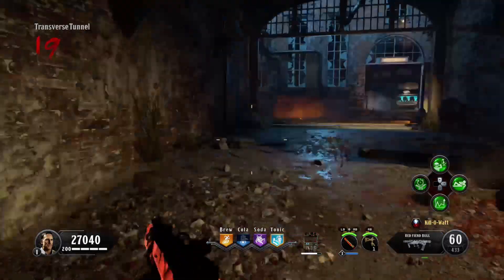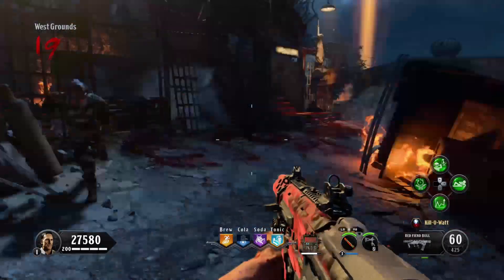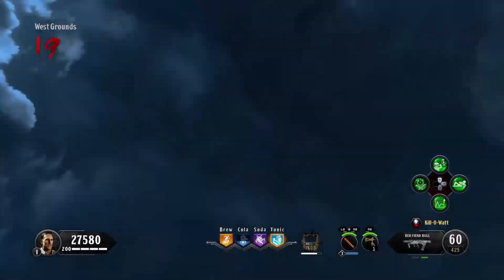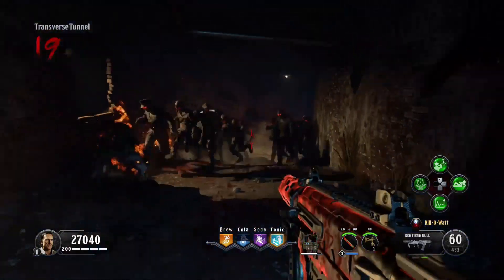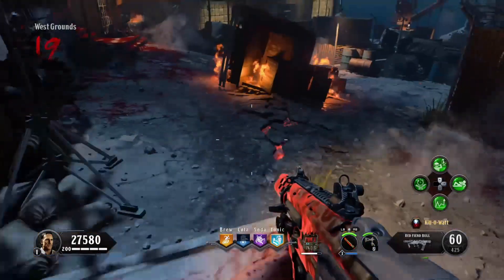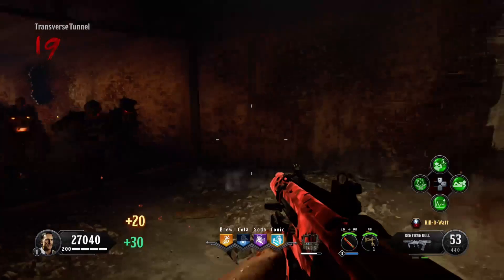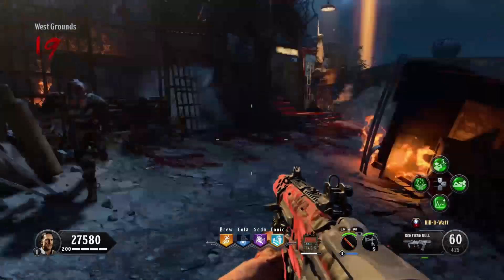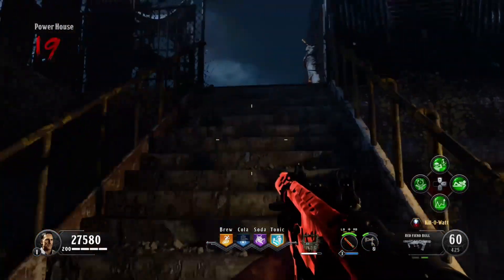"SENSELESS AXE OF VIOLENCE" ACHIEVEMENT GUIDE!! (BLACK OPS 4 ZOMBIES) Blood of the Dead